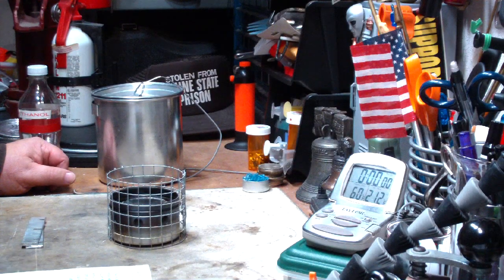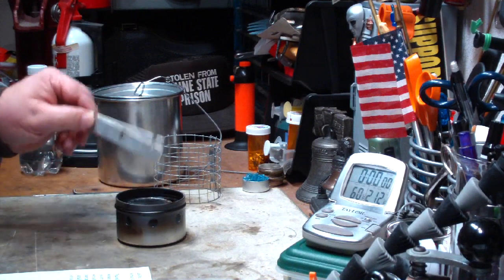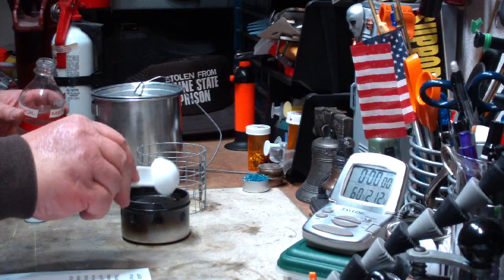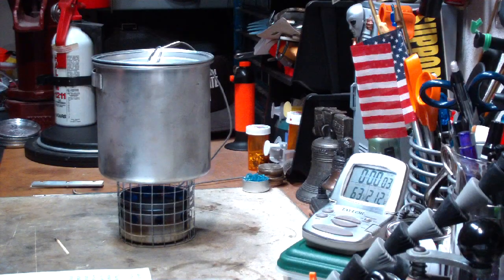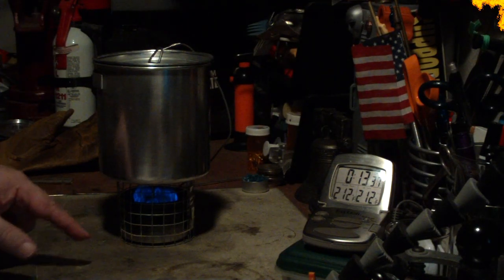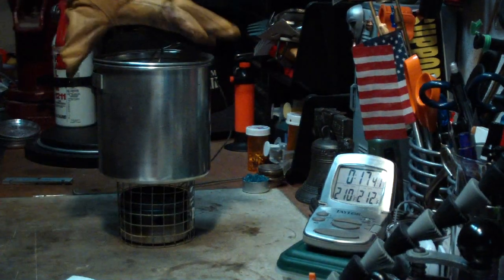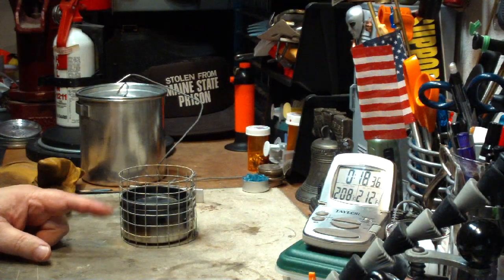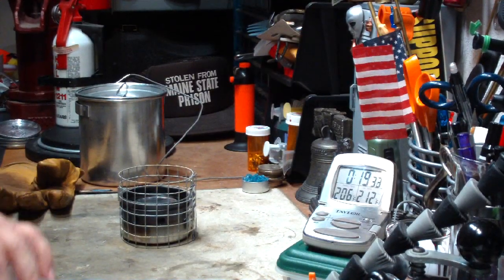Etowah Ultra-Lite Stove II - Boil Test #4 (Wire Pot Stand)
I received the following comment from TheLionsDen72:
"... Wonder what difference it would make if you left the cross bars out and used a wire pot stand instead. Could the cross bars be acting like a? heat sink and actually robbing some of the potential efficiency? ."

So in this video I basically repeat "Etowah Ultra-Lite Stove II - Boil Test #3" (Lab0380) except that this time I'll use a wire pot stand instead of the aluminum cross pieces.

For more info on the Etowah Ultra-Lite Stove II use the following link to Etowah Outfitters:

Thank you TheLionsDen72 for the question,
Hiram

Lab0382

Title: Etowah Ultra-Lite Stove II - Boil Test #4 (Wire Pot Stand)
Room temp: 49°F (9.4°C)
Humidity: 71% (Wet)
Weather condition: Cloudy
Burner: Etowah Ultra-Lite Stove II - both burners
Stove/Pot stand: Wire Pot Stand 1/2" squares - TBBP = 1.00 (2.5cm)
Pot: large Boy Scout Pot (Dia: 4.97" = 12.64cm, Height: 5.21" = 13.25cm, Weight: 5.37 ounces = 152.3 grams
Fuel: methanol
Amount of fuel: 1 fluid ounce (30 ml) in the inner burner & 1 Tablespoon (15 ml) in the outer burner
Amount of water: 4 cup(s) = 1 quart = 0.95 liter
Water temp at start: 60°F (15.56°C)
Time to boil: 13 minute(s) 17 second(s)
Time to run-out: 17 minute(s) 33 second(s)
Note: